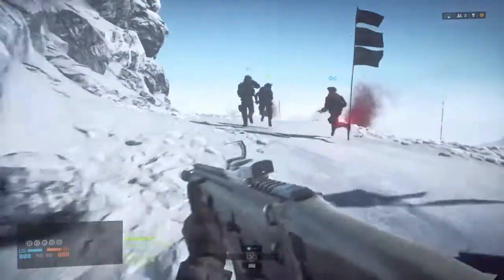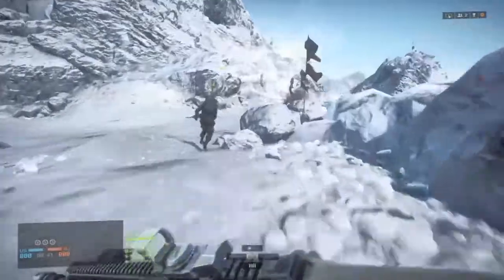Battlefield 4- Operation locker Guaranteed win tutorial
Simple squad tutorial on how to easily win Operation locker every time